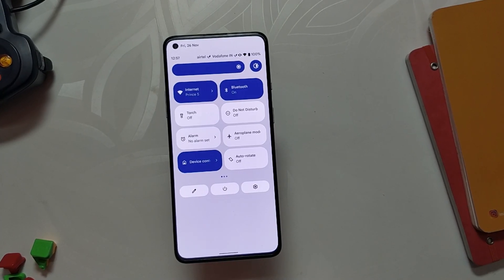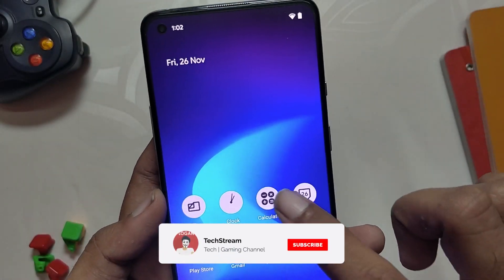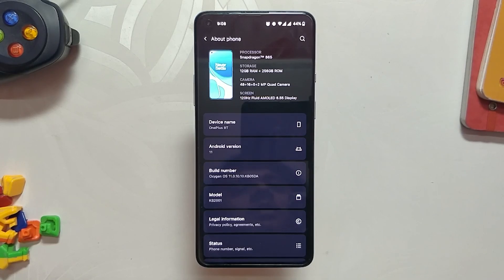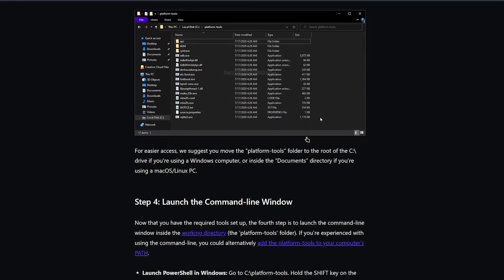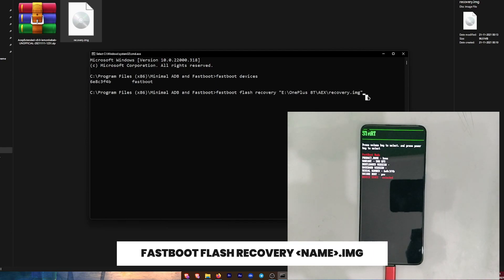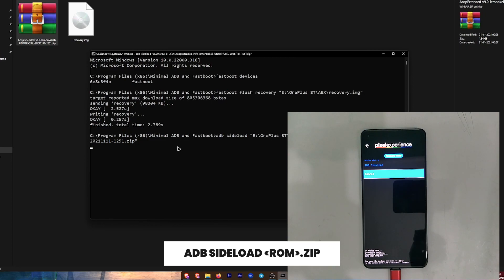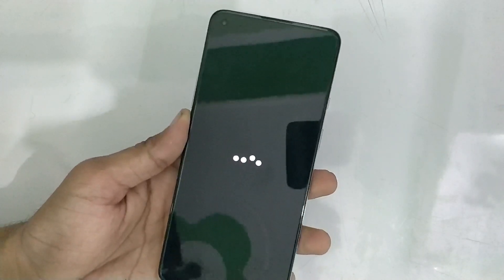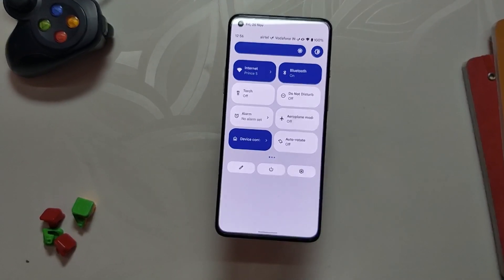How to Install Android 12 | OnePlus 8T/9R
In this video, I'm going to show you how to install Android 12 on OnePlus 8t and OnePlus 9R. I'm installing AOSP Extended Custom Rom on my 8T.

⚡️ IMPORTANT LINKS ⚡️

2.

00:00 - B-Roll
00:11 - Intro
00:17 - Rom Info
01:24 - Installation Procedure
03:08 - Outro
03:27 - End screen

How to Install Android 12 on OnePlus 8T,
How to Install Android 12 on OnePlus 9R,
How to Install Android 12 on OnePlus 8,
How to Install Android 12 on OnePlus 9,
How to Install AOSP Extended Rom,
How to Install AOSP Extended Rom on OnePlus 8T,
How to Install AOSP Extended Rom on OnePlus 9R,

🔴 *** MY PRODUCTS/GEAR ***

🎶 *** MUSIC ***